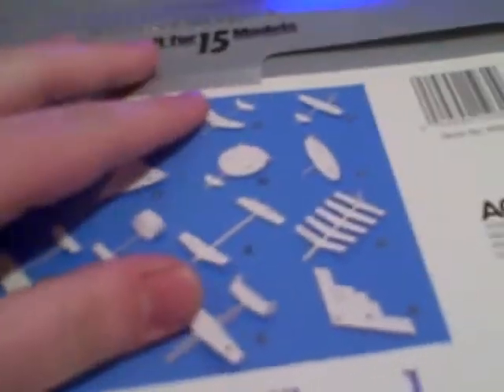White Wings - $10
aim = crunkaintdead87